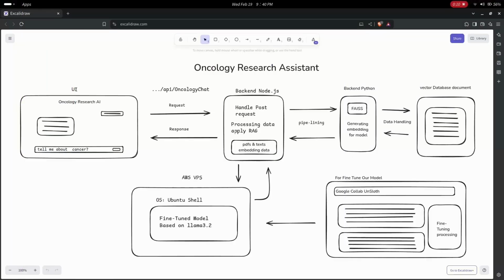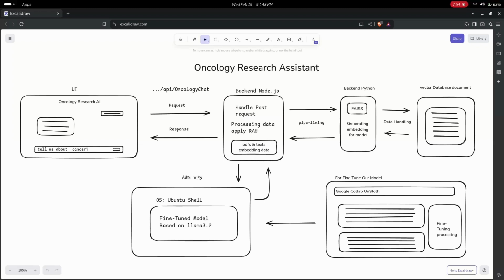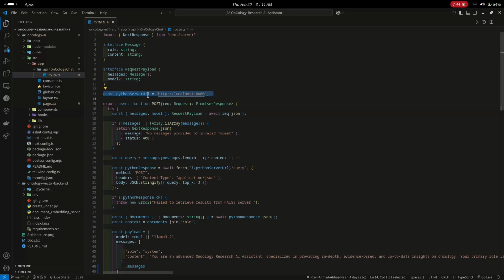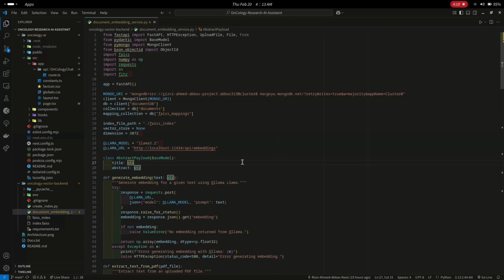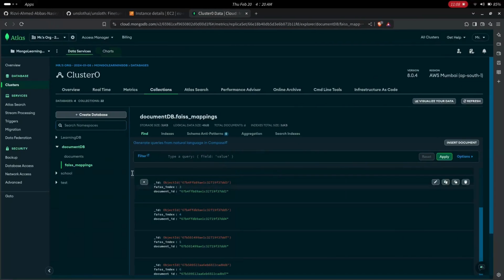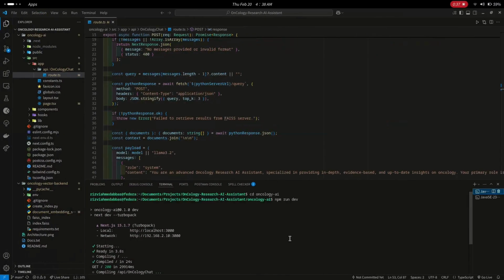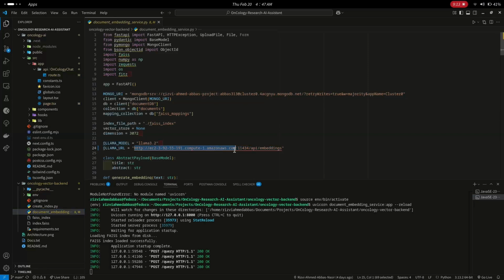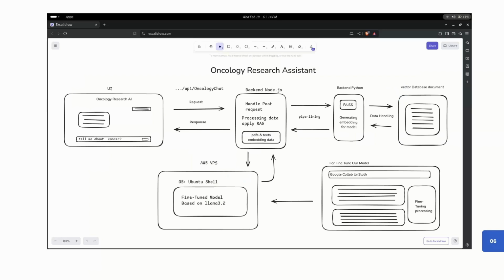AI-Powered Oncology Research | RAG + Fine-Tuned Model + Vector DB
Revolutionizing Oncology Research with AI! In this video, we showcase OncologyResearchAI, a Retrieval-Augmented Generation (RAG) model fine-tuned with oncology research data. Using vector search with FAISS, this AI-powered assistant helps researchers, doctors, and students access relevant medical insights efficiently.